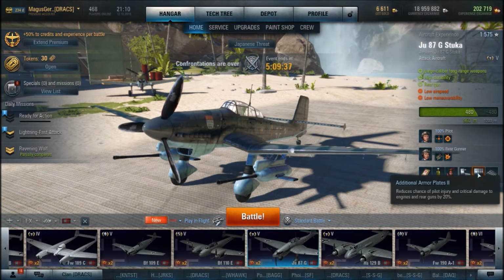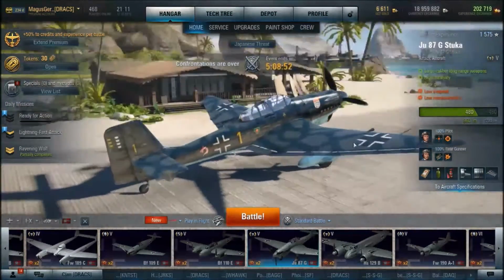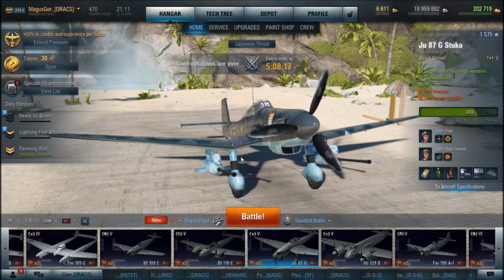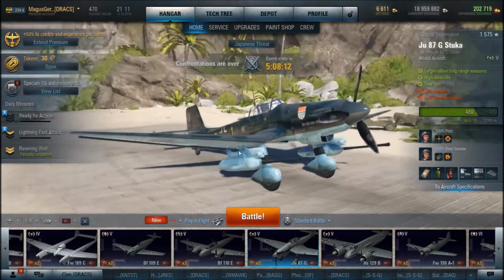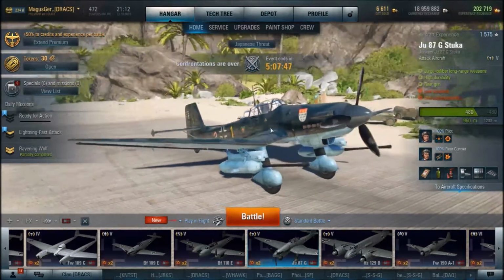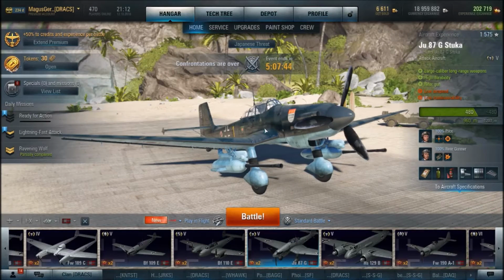Junkers Ju.87G Stuka - Revisiting the Kanonenvogel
It's been quite some time since my initial review and guide on the Junkers Ju.87G "Stuka" Kanonenvogel, or Cannon Bird.  If I remember right, the first one was done shortly before the line came out using footage from the public test server and the quality of my voiceover was just very poor and unsatisfying for me.  So, here's a redo in the environment of the Japanese Threat event, where one team was Axis and the other Allies.

In this setting the Stuka would play phase I of the match as an anti-IL combatant.  During this time the Stuka could also make a meal of any oblivious heavy or multirole fighter that was flying low and making a beeline for the nearest high value ground target.  Aircraft flying in a straight line at a constant speed are the best targets for a 37mm equipped Stuka, and if it's not an IL you are shooting at it likely will die on the first connecting hit.  Often, as is the case in this video, the enemy team would lose in phase I so horribly that the Stuka would not get a chance to go after ground targets of its own.  I usually did not mind this, however.  As can be seen here, if I defended aggressively enough I could walk away from a battle with over 100 Superiority points earned without firing a single shot at a stationary target.

If you are just picking up the Stuka I have a few pieces of advice for you.  First, get the cannon upgrade as quickly as possible.  The Stuka D with the 20mm guns is just hopeless in every way.  She should carry bombs, but she doesn't.  She should be able to kill ground targets, but she can't, and it takes a LONG time to kill anything with the 20s even if they refuse to overheat.  Second, get to know these 37mm guns inside and out.  You'll use them the rest of the time you're in the Stuka and they are the first gun you have on the Ju.88P as well.  If you like to suffer, the 37mm appears on the useless Hs.129 as well.

Speaking of the Duck, yeah I'll review that plane, too...I can sum it up now, though.  "Why fly this thing when the IL-2 and Stuka G exist at the same tier?"

Good hunting!